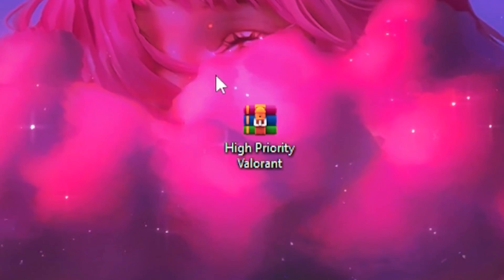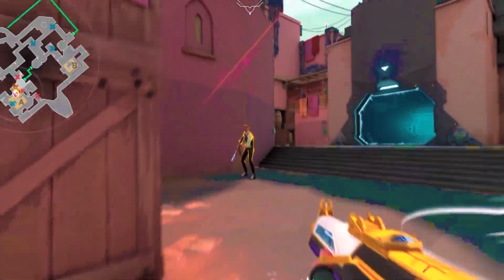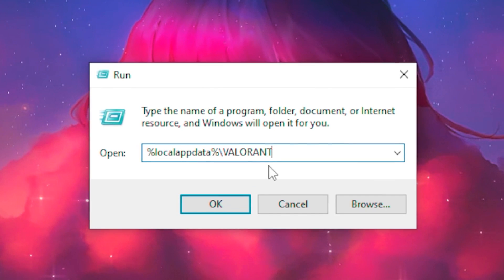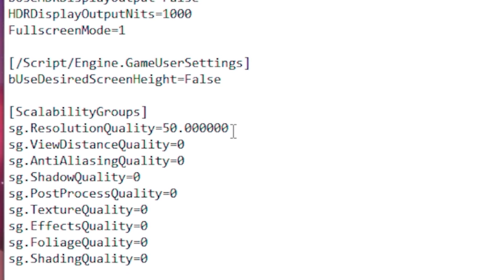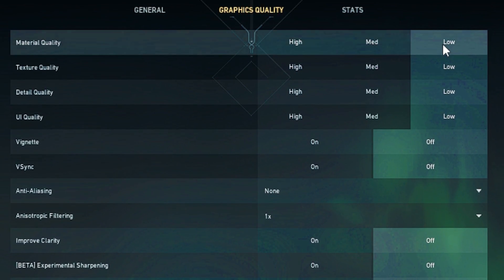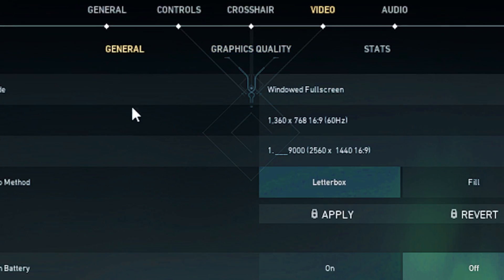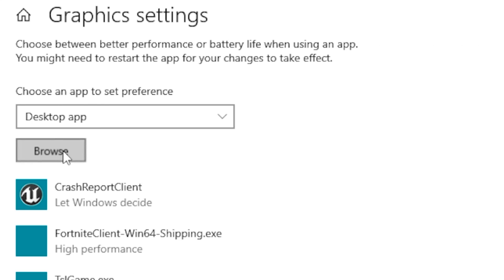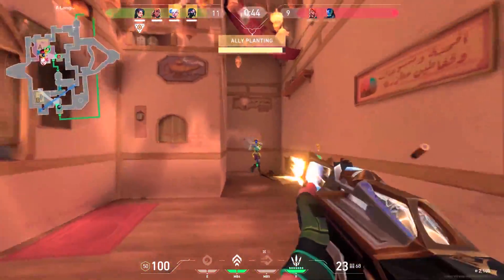HOW TO BOOST FPS IN VALORANT TO THE MAX🔥 (Low end pc) 2022 *UPDATE*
🔍 Command: %localappdata%\VALORANT

🔽Gaming Keyboards for cheap🔥 (MUST HAVE!)

💲DGG K60 61 Keys RGB Backlit 60% Wired Gaming Keyboard

💲Snpurdiri Wired 60% Mechanical Gaming Keyboard

💲Guffercty kred GK61 60 Percent Keyboard Mechanical

🔽Gaming mouse for cheap🔥 (MUST HAVE!)

💲Honeycomb Wired Gaming Mouse

💲Redragon M602 RGB Wired Gaming Mouse

💲Razer DeathAdder Essential Gaming Mouse

Today we cover the ultimate fps boost guide! These settings will help you optimize your PC for Valorant, and can absolutely take your game to the next level. We'll cover ways to reduce input lag, boost fps, and have a smoother game.

🎥: MY EQUIPMENT:
-Gaming PC
*Ryzen 3 3200g
*GTX 970
*16gb ram TForce
*Dixon Mouse
-Microphone
Samson CO1UPRO